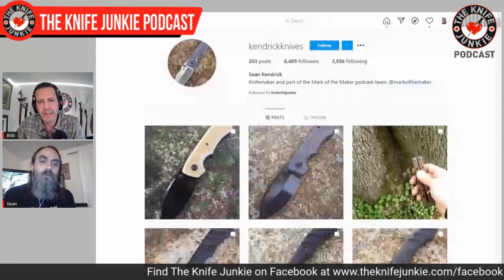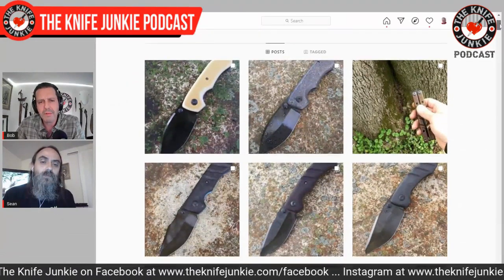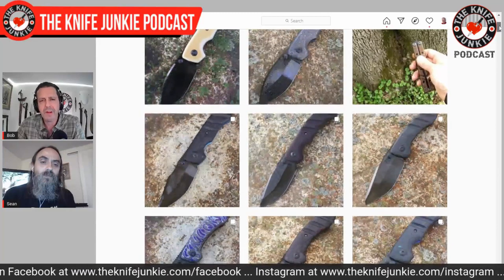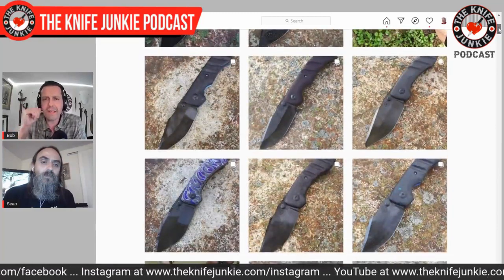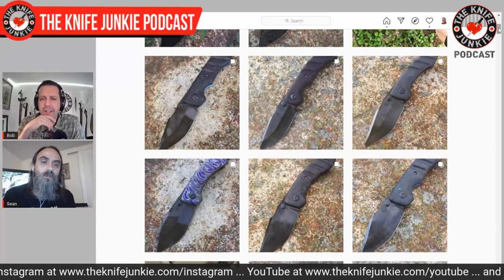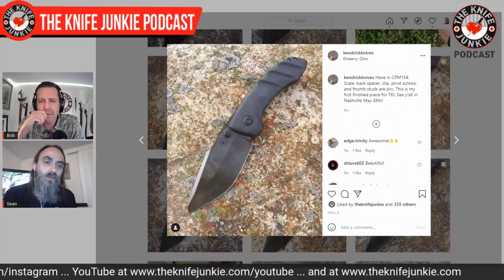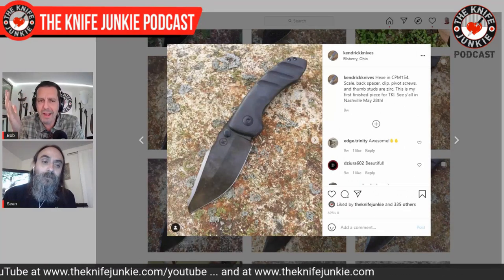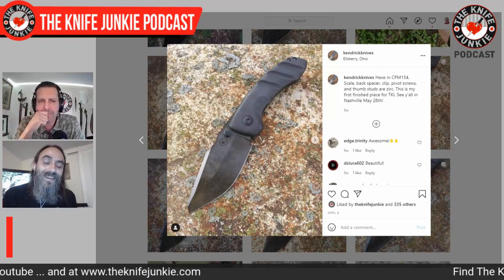Custom Knife Maker Sean Kendrick - The Knife Junkie Podcast Episode 230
*  Note: This podcast contains mature language and is not suitable for young listeners.
Sean Kendrick, custom knife maker and part of the "Mark of the Maker" Podcast team joins Bob "The Knife Junkie" on episode 230 of The Knife Junkie Podcast. Kendrick started collecting knives at 7 years old and started making knives at 21 when he had ideas for knives he couldn't afford. He was mentored by Mike Franklin of Hawg Knives, who happened to live nearby in Ohio.

He has collaborated with David Mosier on a number of custom knives as well as on Bad Blood production knives. Kendrick is known for his refined and robust tactical folders and fixed blades, with models like the Hybrid Moment, Ruiner, Smoke Banshee, Fire Spitter and Hexe.

and the "Mark of the Maker" podcast

🔪 SHOPPING FOR A KNIFE 🔪
The Knife Junkie Knives for Sale Webpage --